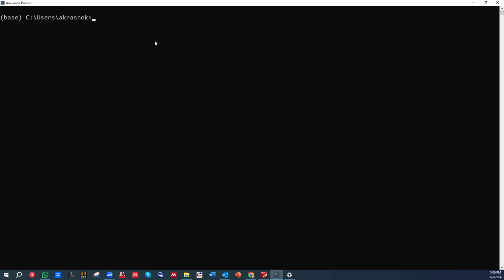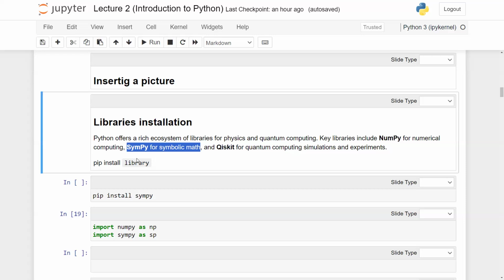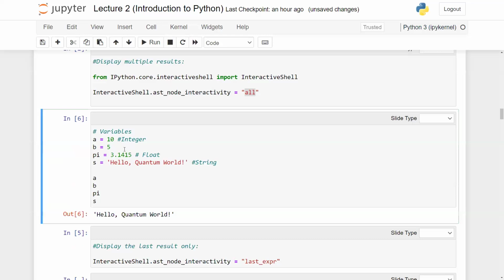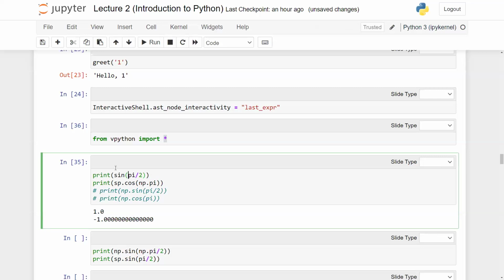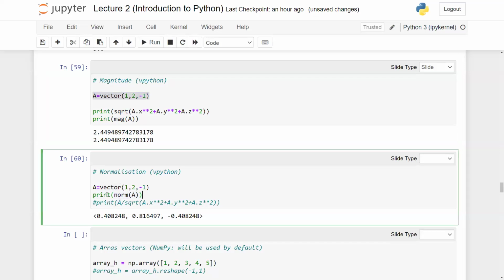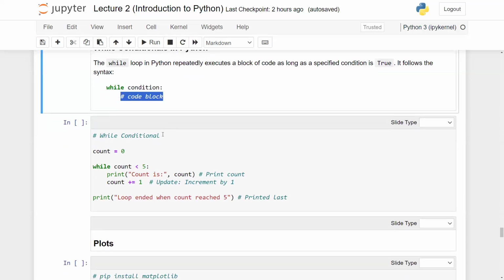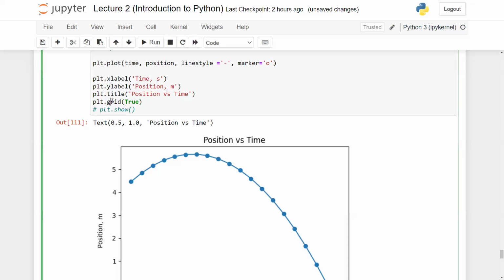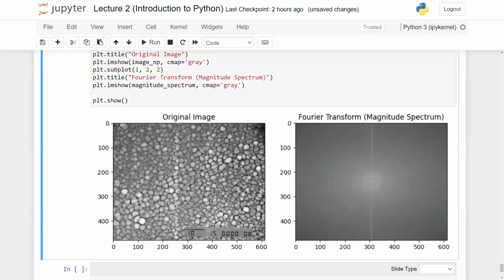Introduction to Python for Physics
This lecture introduces Python fundamentals and Jupyter Notebooks, covering concepts like launching a notebook, using code and markdown cells, and writing formulas with LaTeX. It explores variable types, arithmetic, Boolean operations, and functions. Additionally, it demonstrates loops, conditionals, plotting, and arrays for physics-related applications, including vector operations and Fourier transforms.